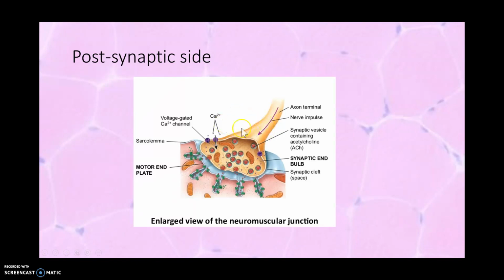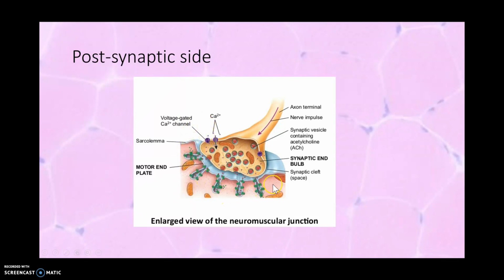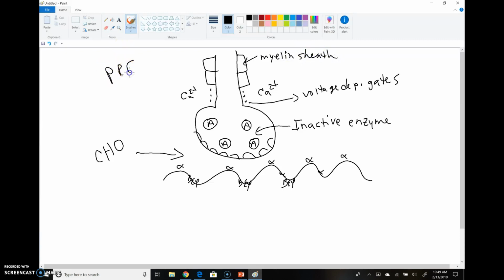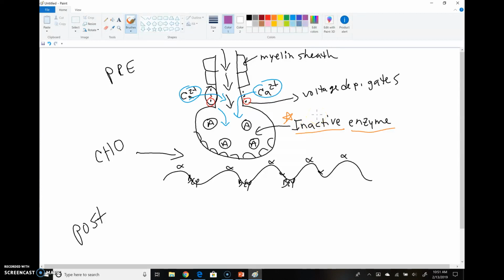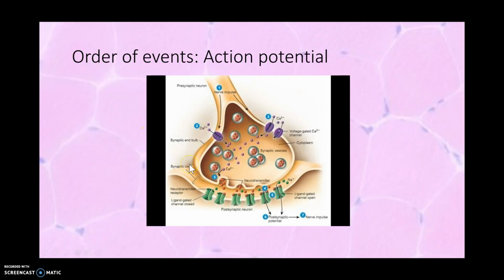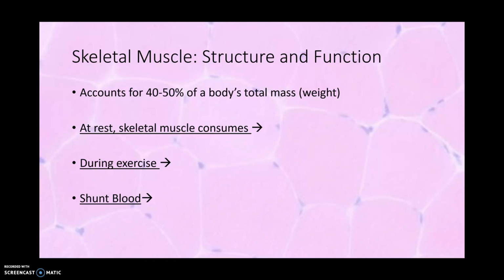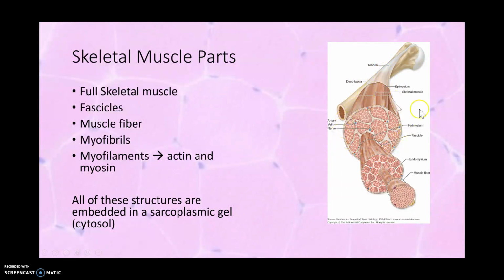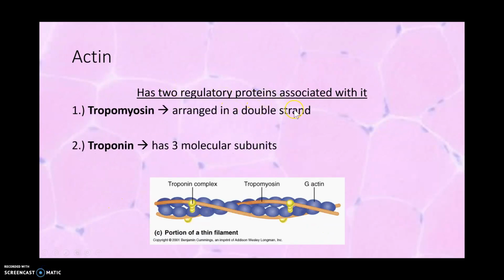Neuromuscular Phys part 4